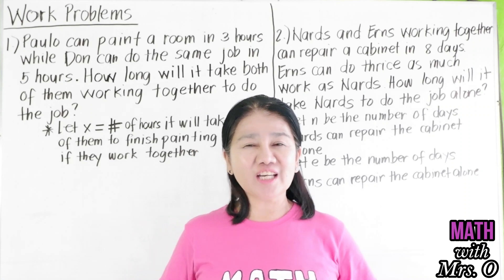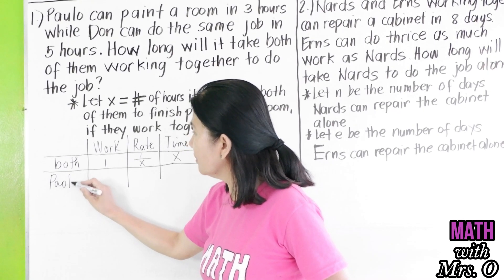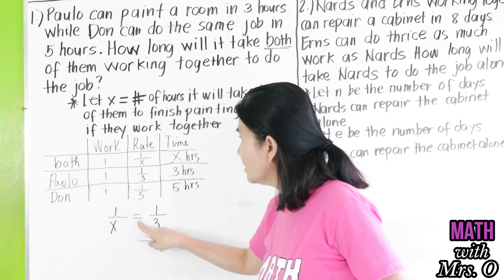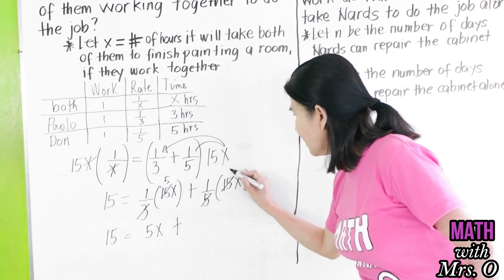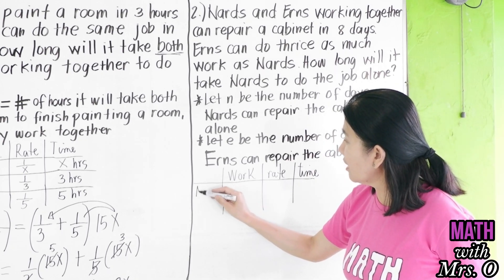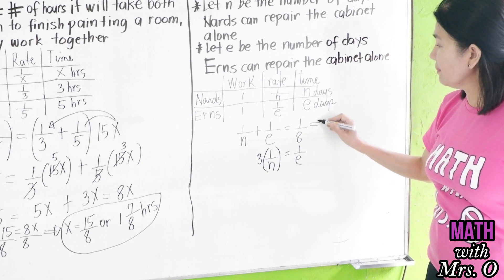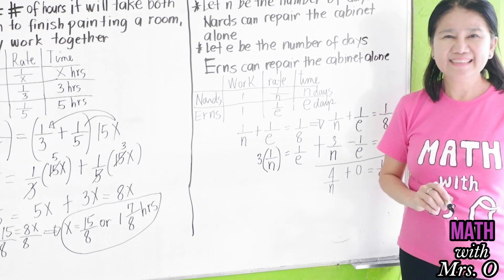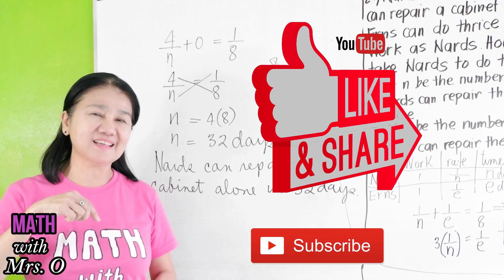Work Problems I UPCAT, ACET, DLSUCET, USTET, CIVIL SERVICE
In this video we'll be solving for work problems.  If a person can do a task in X hours, we can say that a person do 1/X of the task in one hour.  If another person can do the same task just add their rates at a set time interval.

Book Links
Lazada: